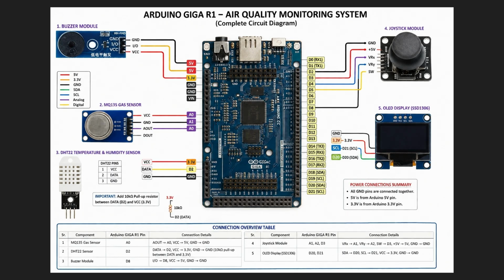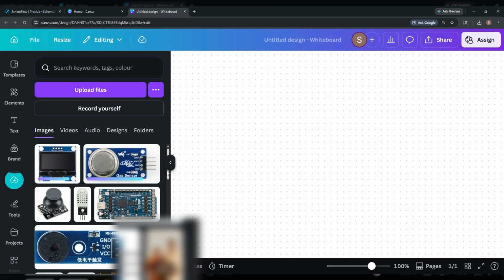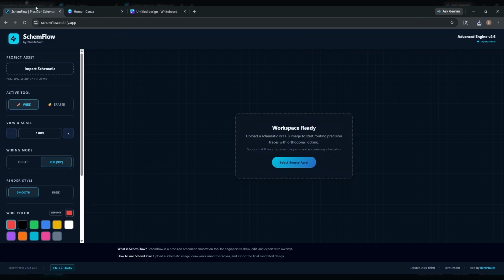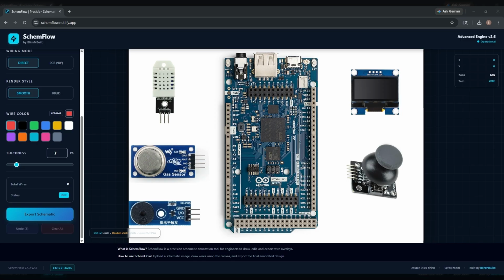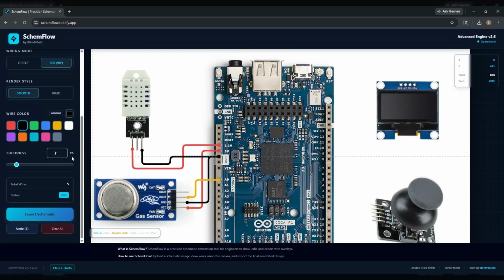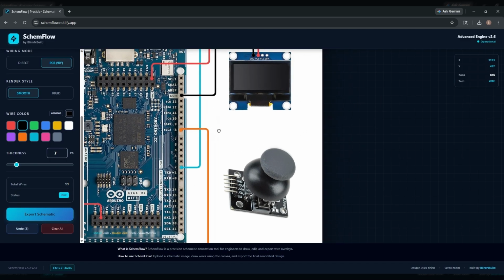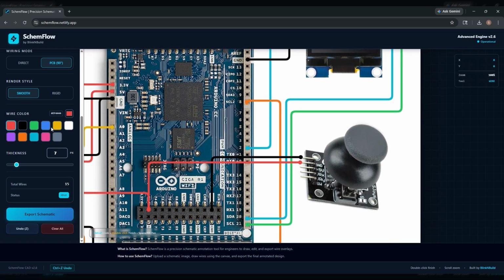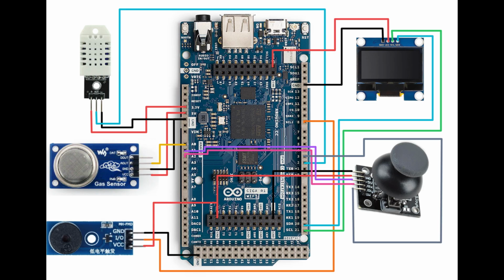SchemFlow Tutorial | Free Circuit Diagram Tool — Wire on Any Image (No Library Limits)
In this video I'll show you how to use SchemFlow — a free browser-based circuit wiring tool I built because AI tools kept generating messy, wrong diagrams and every other free tool only supports a fixed list of components.

SchemFlow works differently. You bring any image of your components, upload it, and draw wire connections directly on top of it. No component library limits. No login. No install. No data sent anywhere.

In this tutorial I wire a full project live — MQ135 gas sensor, DHT22, OLED display, buzzer, and joystick module — all connected to an Arduino, with proper color coding and PCB-style 90° routing.

What SchemFlow supports:
— PNG, JPG, WEBP images up to 50MB
— 11 default wire colors + custom color picker
— Wire thickness control
— PCB 90° mode and Direct mode
— Smooth and Rigid curve rendering
— Ctrl+Z undo and Eraser tool
— Zoom and pan controls
— Export as PNG — full quality, no watermark, no compression

CHAPTERS
00:00 — The problem with AI circuit tools
01:00 — What is SchemFlow
01:33 — How SchemFlow works
02:00 — Arranging components in Canva
04:52 — Uploading image into SchemFlow
05:15 — Tool controls walkthrough
07:16 — Live wiring demo (MQ135, DHT22, Buzzer, OLED, Joystick)
16:06 — Smooth vs Rigid mode explained
16:38 — Exporting the final diagram

SchemFlow is open source — you can use it freely, run it locally, or contribute on GitHub. Bugs and feature requests welcome.
What should I build next? Drop it in the comments.